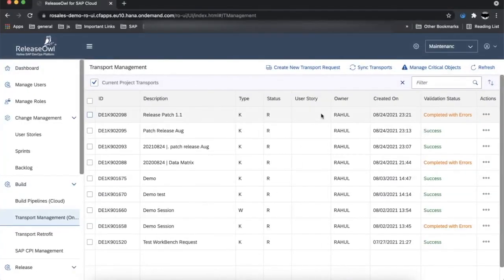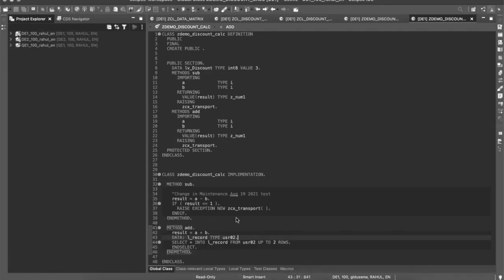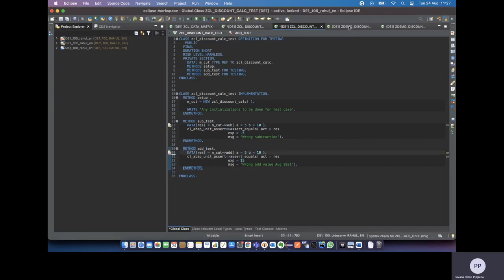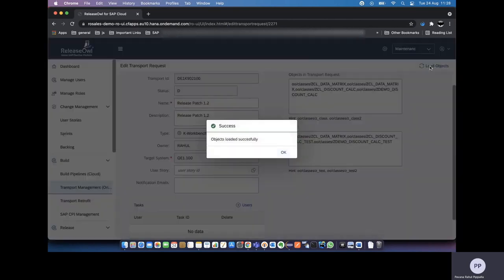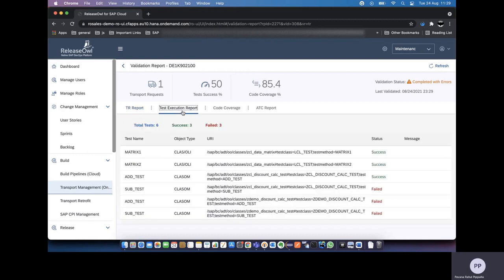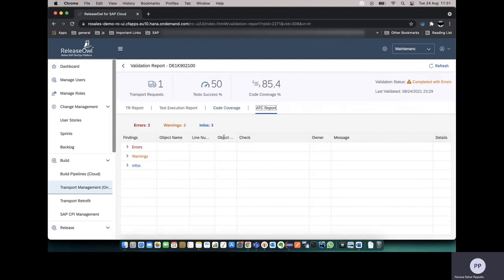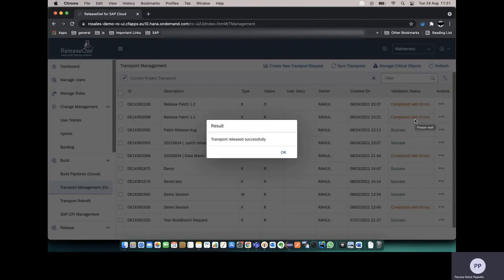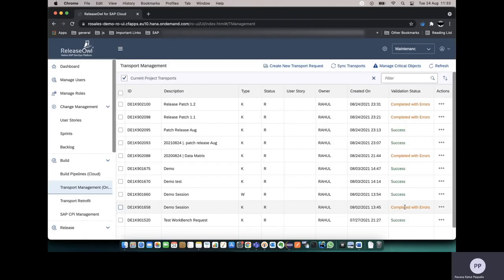Advanced SAP Transport Management | Transport Impact Analysis | ReleaseOwl - DevOps Platform for SAP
ReleaseOwl is a native DevOps platform for continuous delivery of SAP applications that are built on-premise as well as on cloud.
This video talks about the transport management capabilities of ReleaseOwl for SAP on-premise applications.
This is a hands-on video focusing on the following that can be done on ReleasOwl:

1. Create/ Edit Transports
2. Validate Transports ( Downgrade protection check, Dependency and sequence Checks, Critical Object management, package version checks et.,)
3. Unit Testing and Code Coverage for ABAP
4. Compliance and Code Quality checks with ATC ( ABAP Test CockPit) integration
5. Release Transports
6. Import and Lifecycle of Transports.

ReleaseOwl the best DevOps platform that is Natively built on SAP, built for SAP.